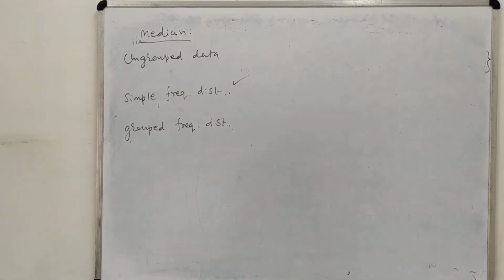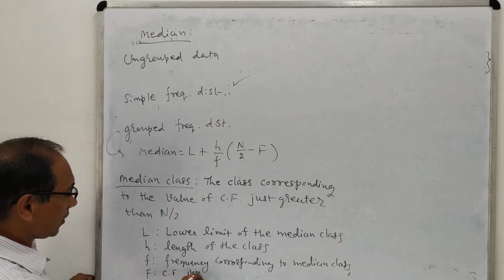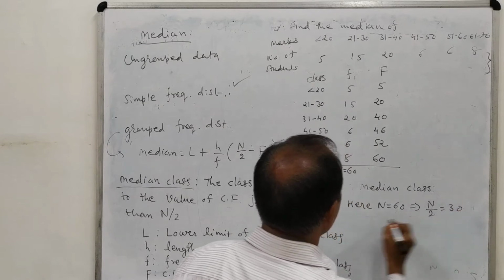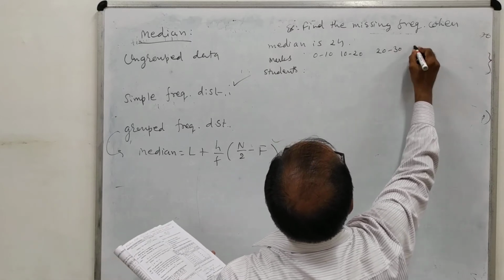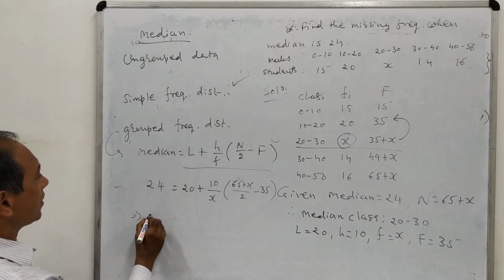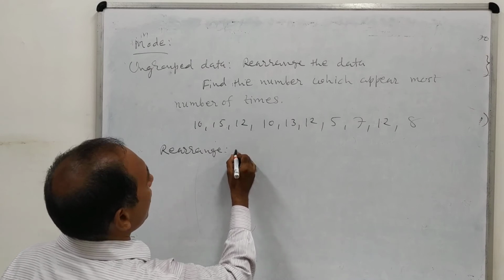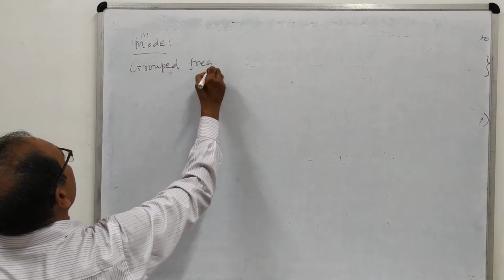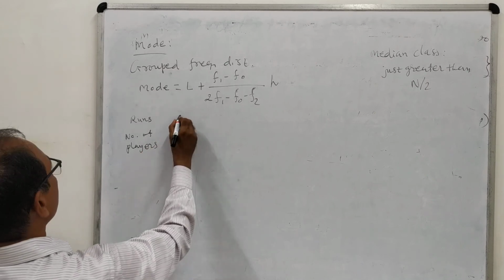PS Mean median mode Lecture 10 LINK 1